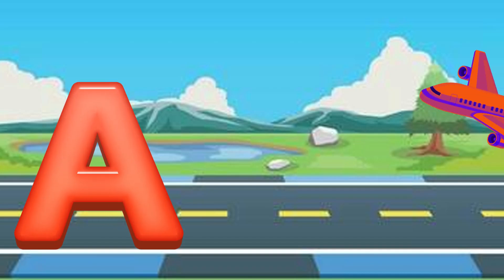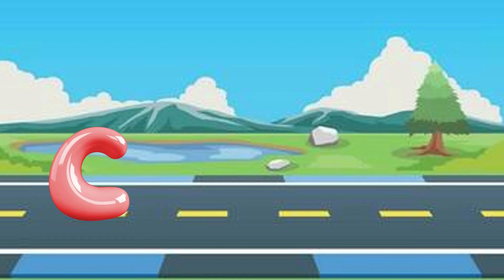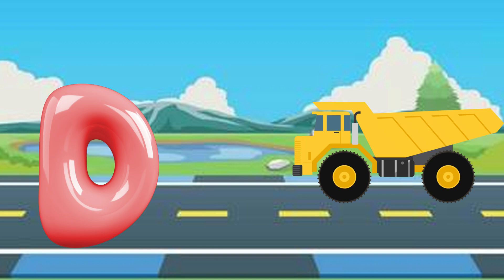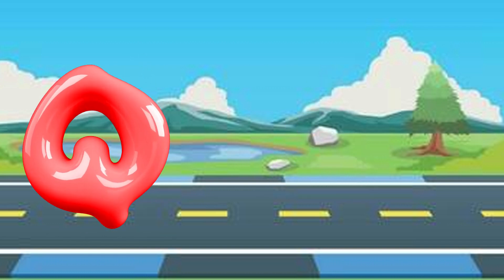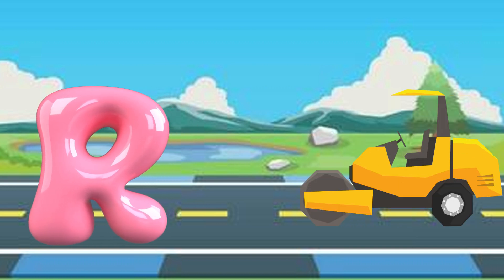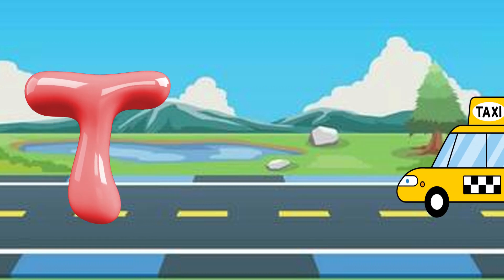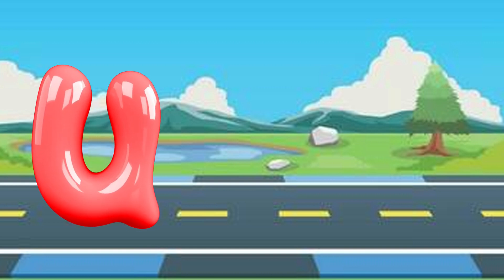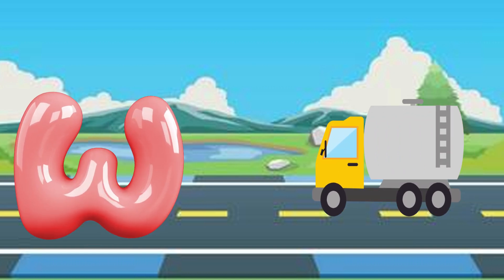Alphabets Phonics Song For Kids | Abc Phonics Song | Alphabet Song Abc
"WOWO Kidzbuzz" creates entertaining and educational learning content for preschool children. .our colorful and funn learning animation , we hope kids will learn and enjoy our channel

Hello Friend Wellcome to in my YouTube channel WOWO Kidzbuzz Learn your kids Nursery Rhymes ABCD Alphabet Number colour for Kids.